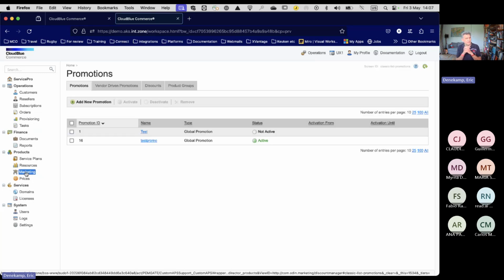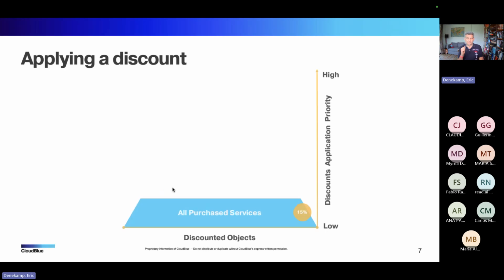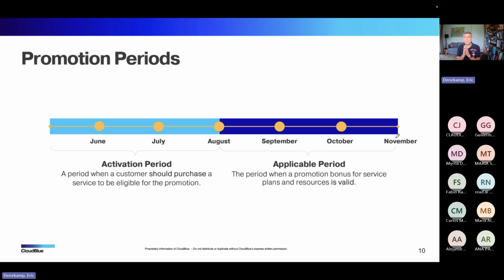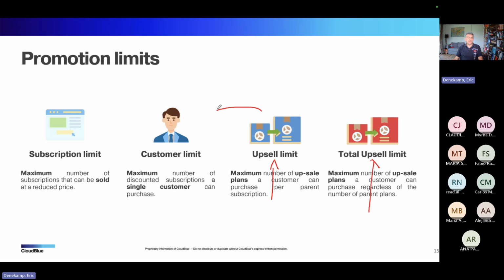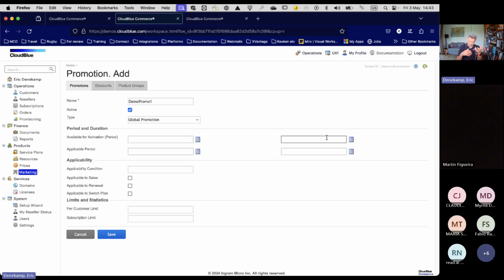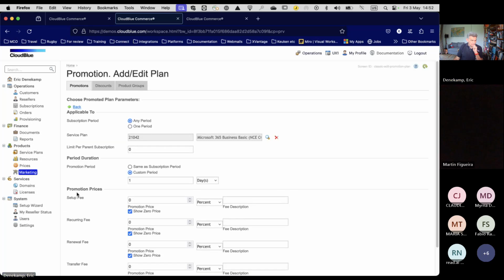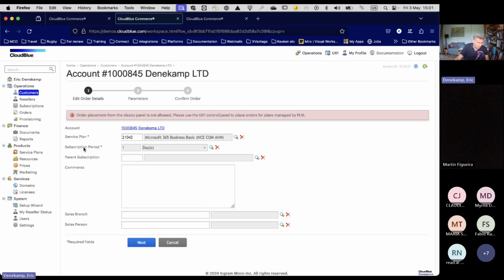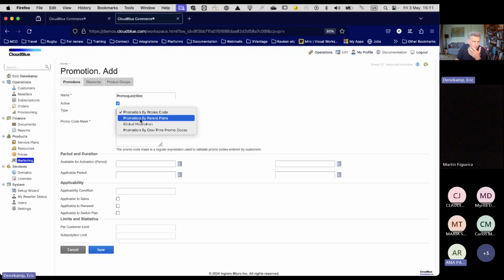Commerce Admin - Day 3 (1) -20240503 140526